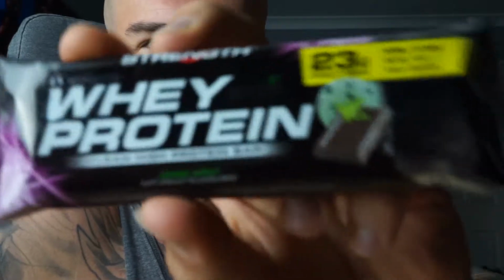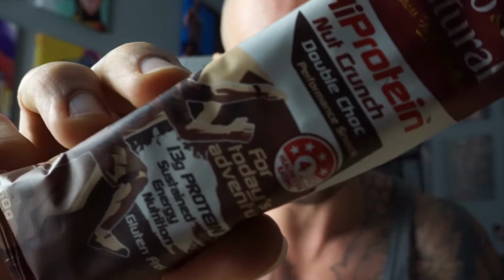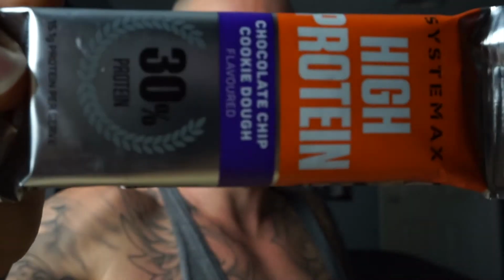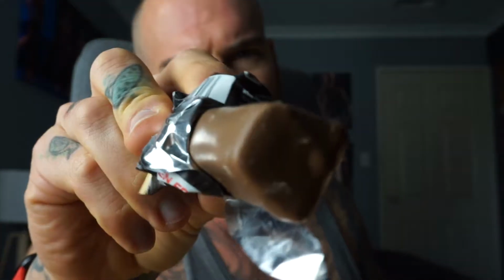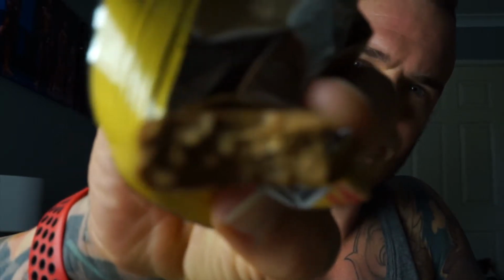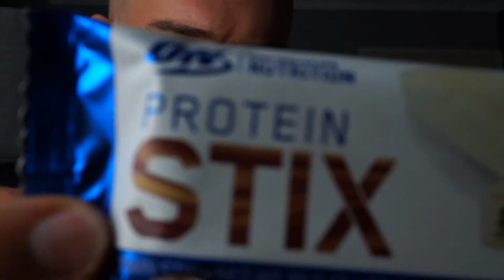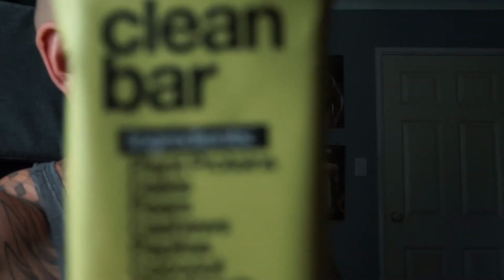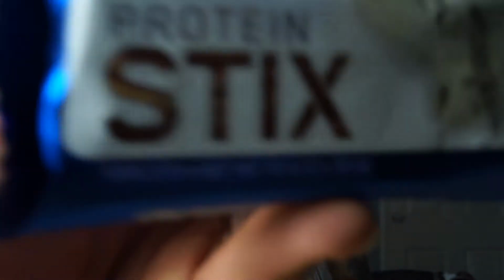What Is The BEST Tasting Protein Bar | Taste Test & Review Of 13 Bars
🤷🏻‍♂️WHICH PROTEIN BAR TASTES THE BEST??🤷🏻‍♂️
If you're clicking on this video then chances are that you either love protein bars OR you have tried a few and are sick of them tasting like shit and your money was pretty much lit on fire lol. Either way wherever you're at GET PUMPED because I'm going to be taste testing and reviewing 13 different protein bars ranging from vegan ones right the way through to BSC big name ones and everything in between.

✔If you're keen to chat with me 1-1 for an Alpha breakthrough call where you and I can connect to see if I'm the King Kai to your Goku, or the Batman to your Robin with learning how to achieve your goals properly through ONLINE COACHING, click here and see my unconventional sustainable methods

✔ Want some FREE shit/ low cost awesome ebooks and resources to help you slay your body transformation journey like an absolute BOSS, all whilst eating your favourite foods and not being a slave to cardio?
Check out my online store that's ever growing with goods and soon to be merch

Music used in this video courtesy of Epidemic Sounds